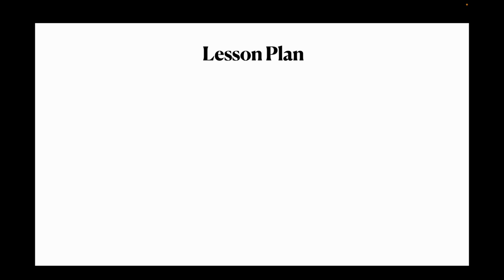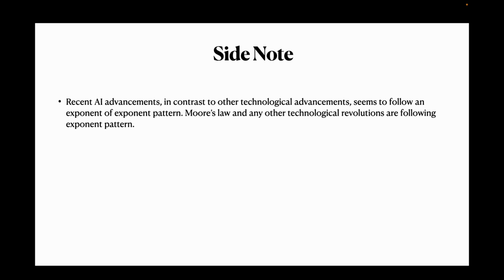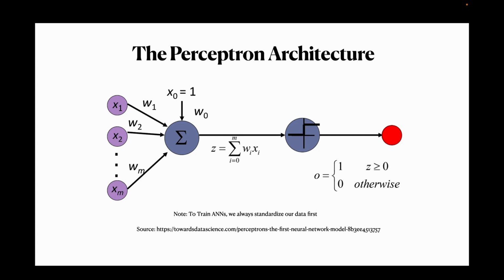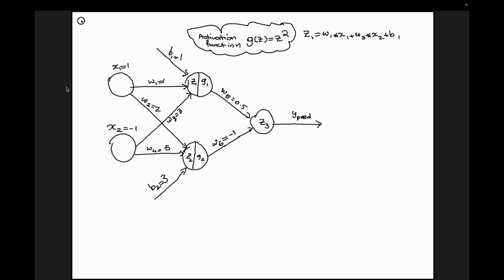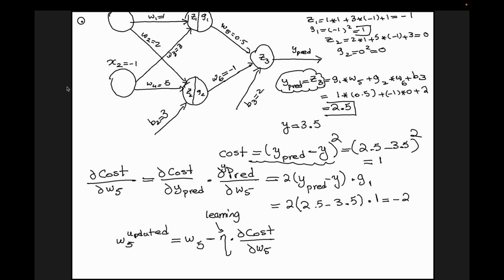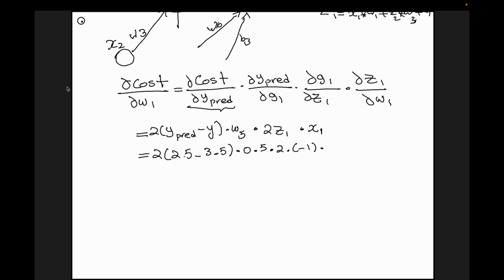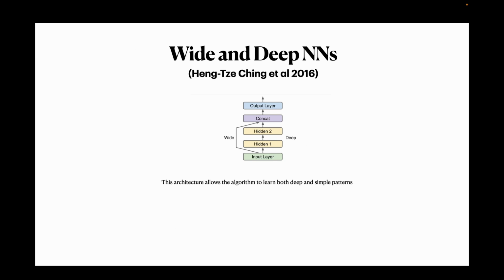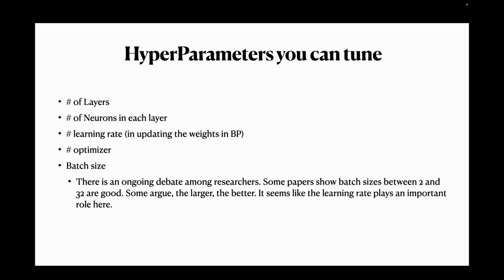AI Simplified - Lecture 1 - Introduction to Artificial Neural Networks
In this video we are going to talk about history of Artificial Neural Networks, the perceptron architecture, the Back-propagation algorithm, Multilayer Perceptrons, different types of activation functions, wide and deep neural networks, depth vs width in neural networks, and introduce hyper-parameters than can get tuned in Neural Networks. This is the lecture 1 of the series of the lectures titled AI simplified. New lectures are posted on a weekly based.